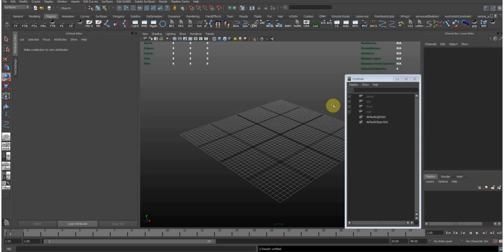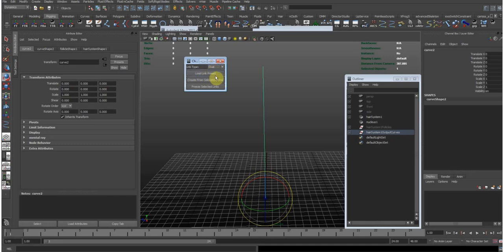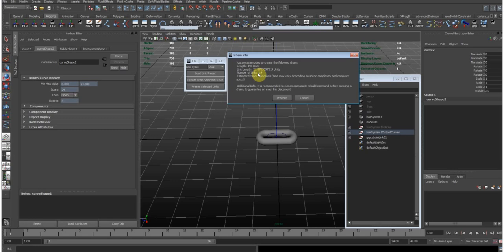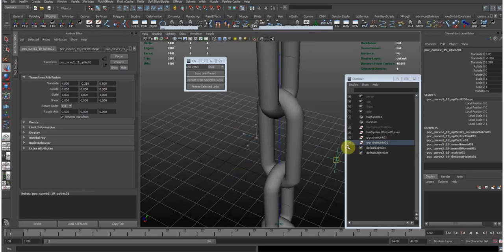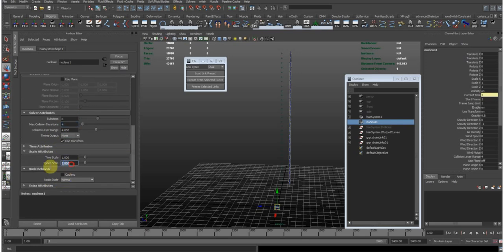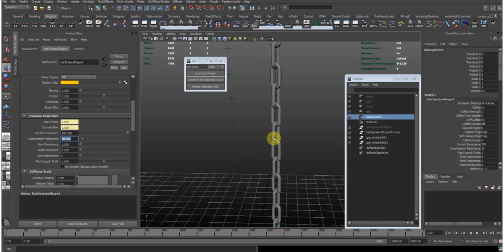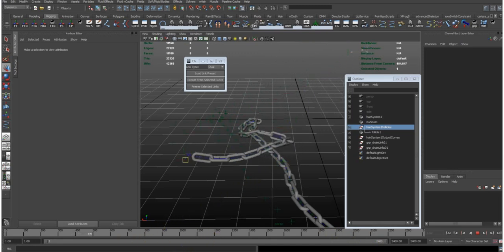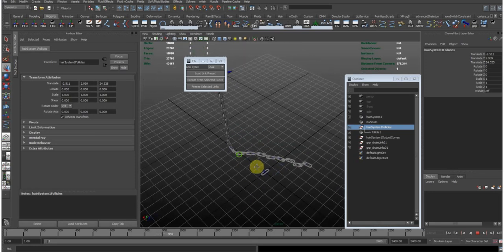Chain Rigging Maya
In this video I show a script I wrote to quickly create rigged chains from nurbs curves in maya.